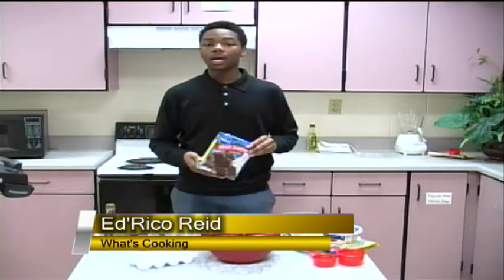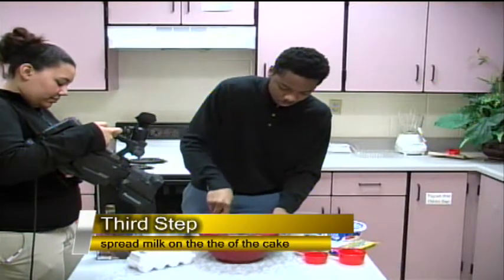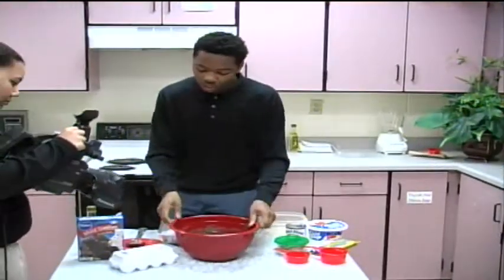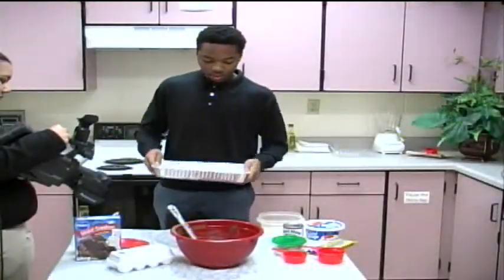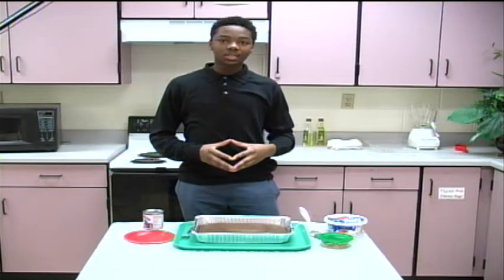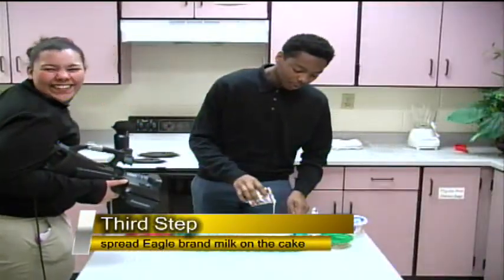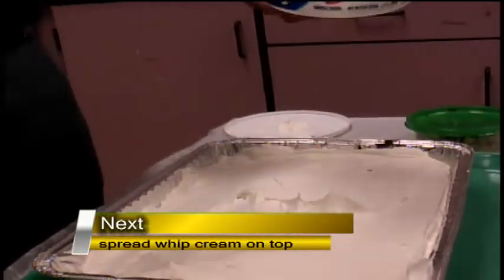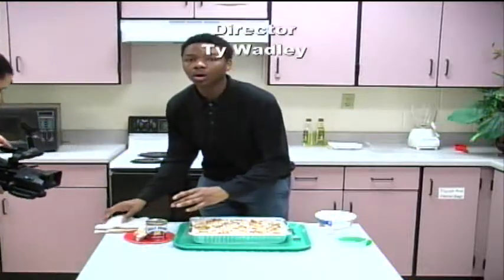What's Cooking Episode Two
Move over Emeril Lagasse. Ed'Rico Reid wants your job! This video was Produced by the broadcasting II-III class at South Side High School